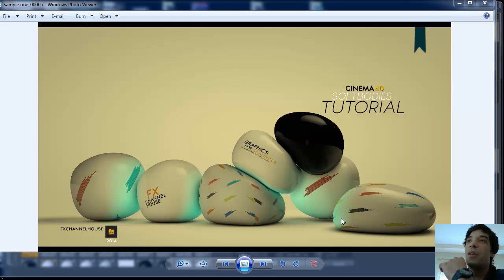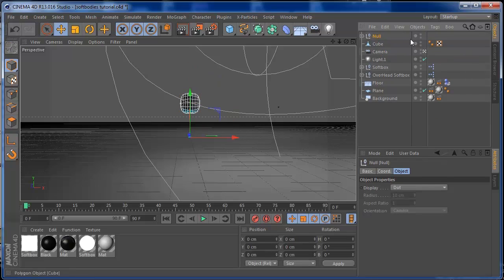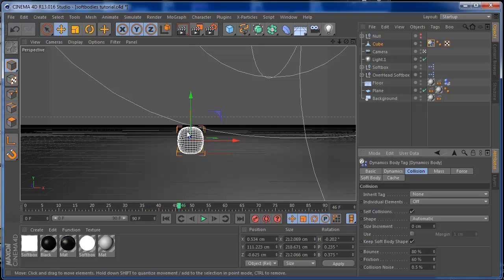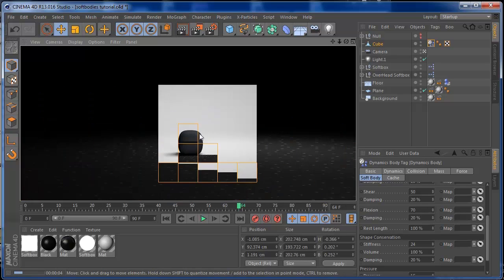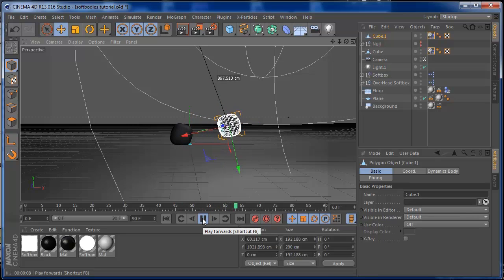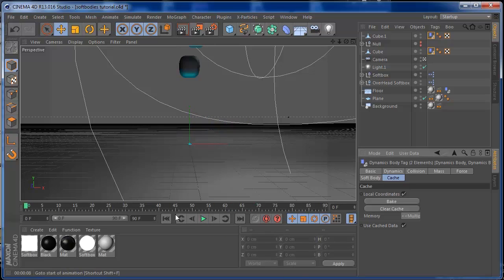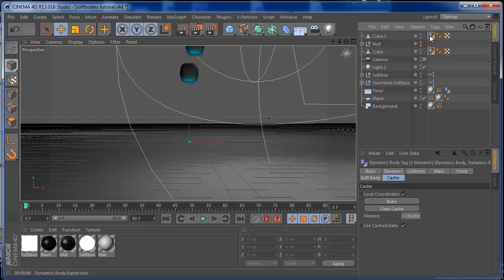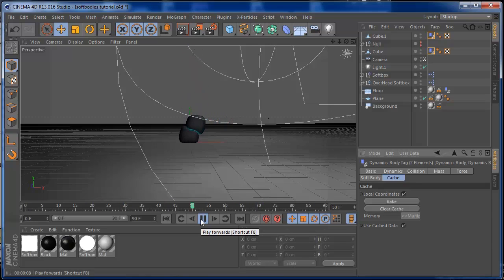C4D softbodies cinema4d learn softbodies dynamics.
Cinema4D Tutorial - softbodies and slow motion in cinema4D.
We all know that softbodies are no new cience but just wanted to have this tutorial on my channel to share here with you all.

Fx